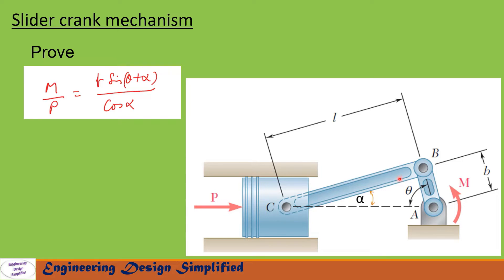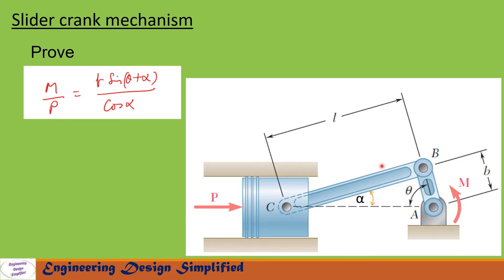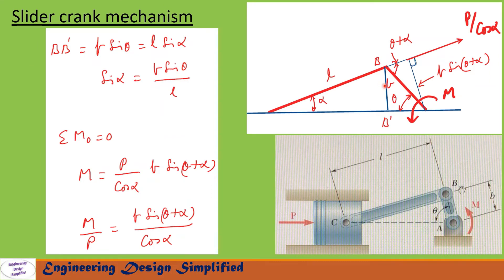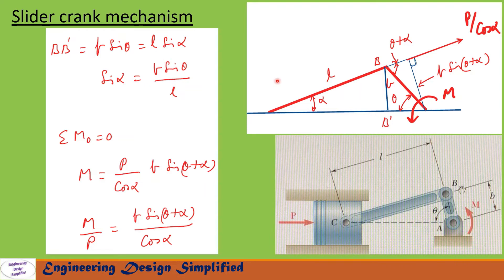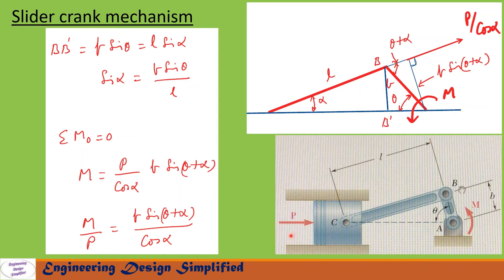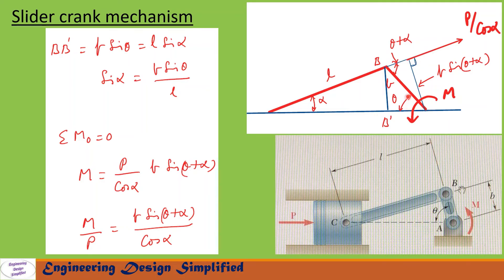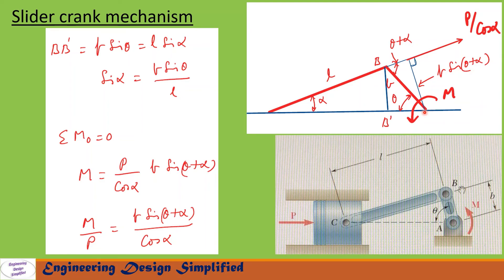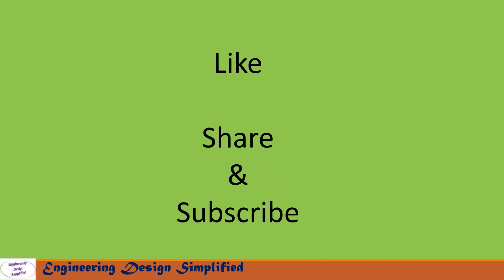Slider crank mechanism | Static force analysis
Relation between force on slider and turning moment on crank derived using analytical approach.
In this video equations for static force analysis of inline slider crank mechanism are derived.